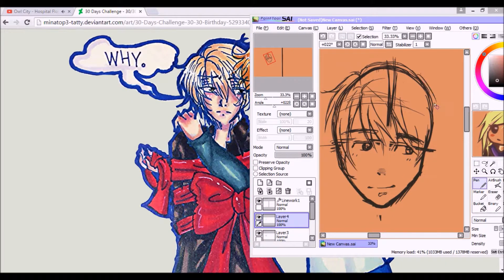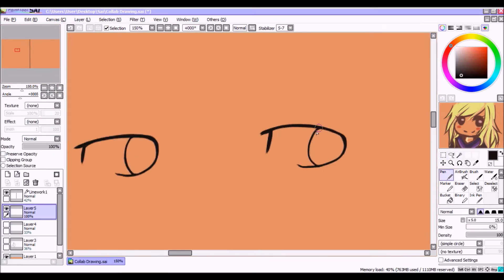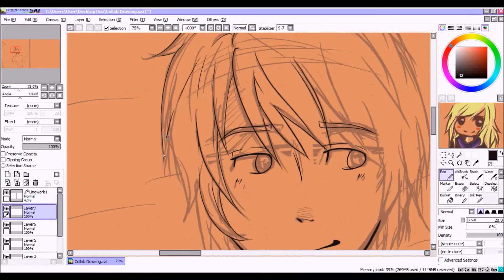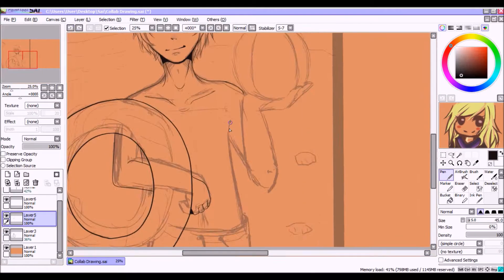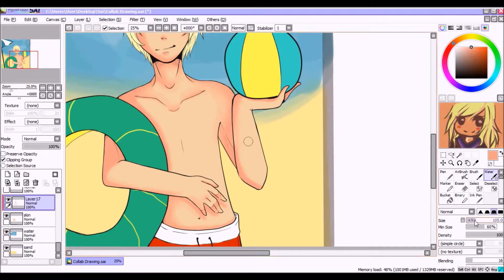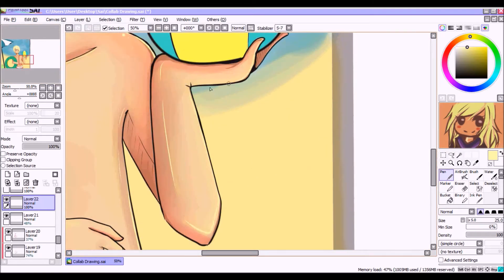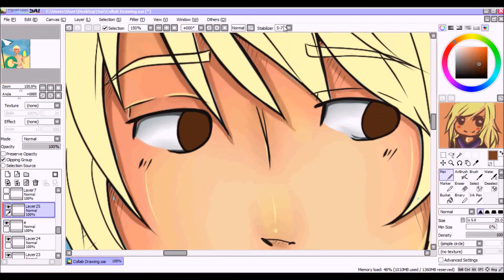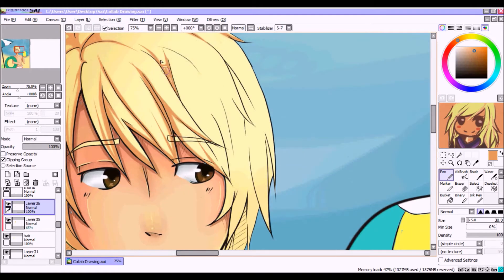Summer Days COLLAB WITH TATTY1907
Hey guys :) I hope you like the collab video it was really fun to draw ^^ I'll post the link to her part of the video